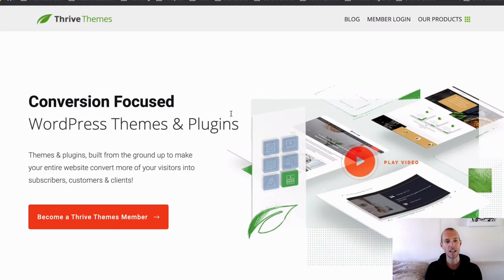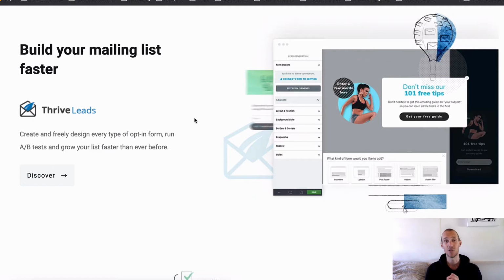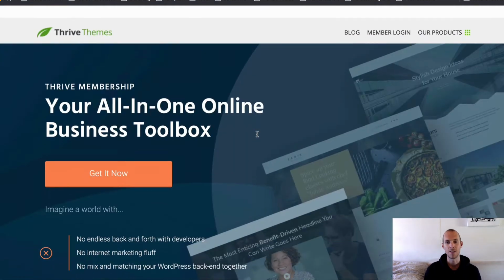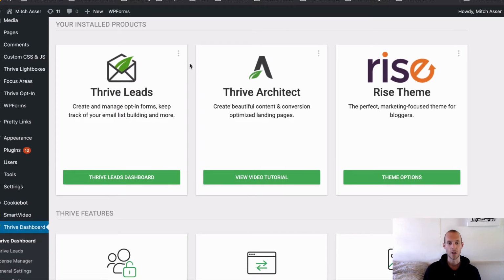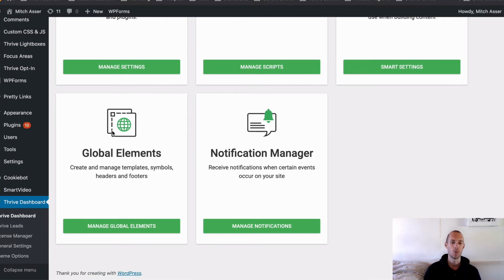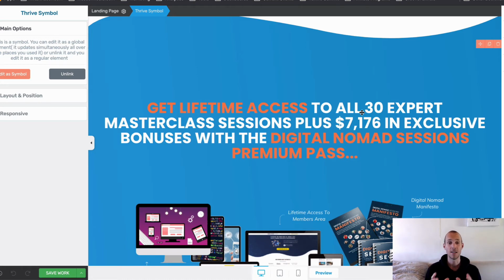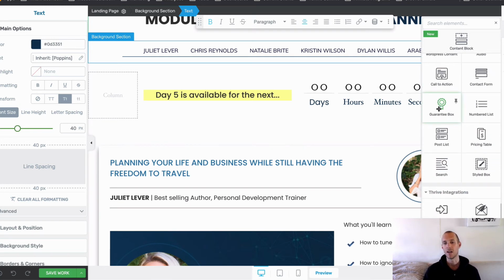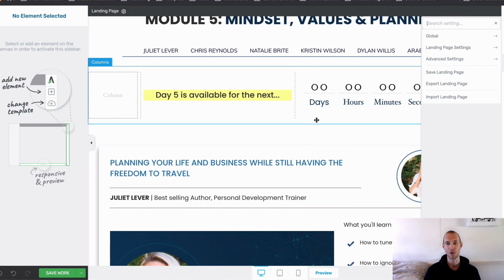How To Build A Website With Thrive Themes, The World’s #1 Wordpress Builder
Get Access to the full "Tech Vault Demonstration & Training Series"

(for a limited time)

★★★ Learn more about my $37,083 in Bonuses if you upgrade to the Groove Funnels Lifetime Deal today!

If you’re looking for more information about how I sustain the van life lifestyle with an online digital business you can find those details

Experience Life!
Mitch Asser